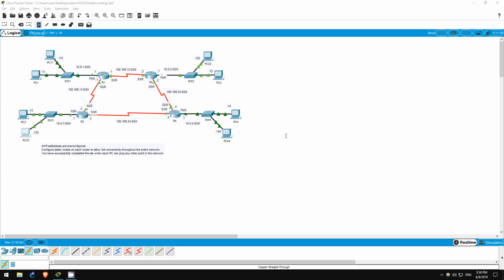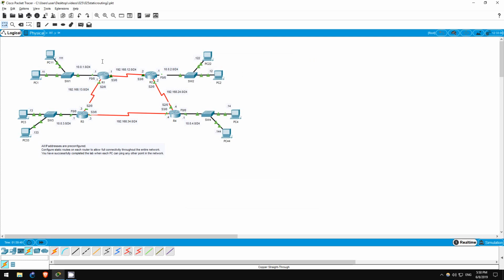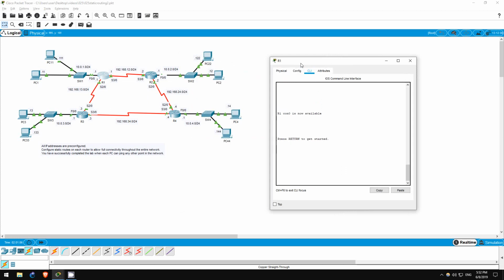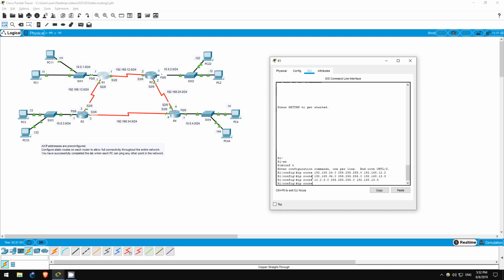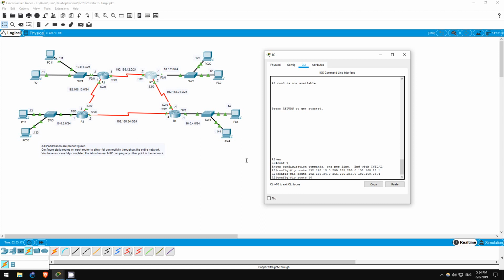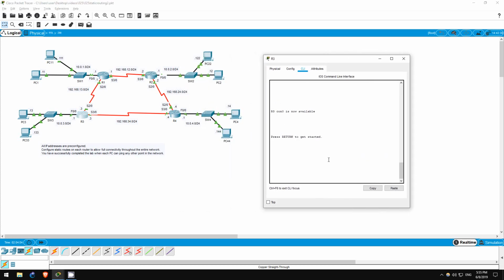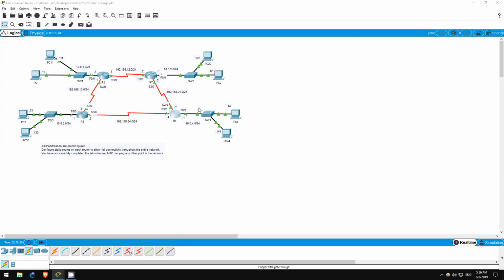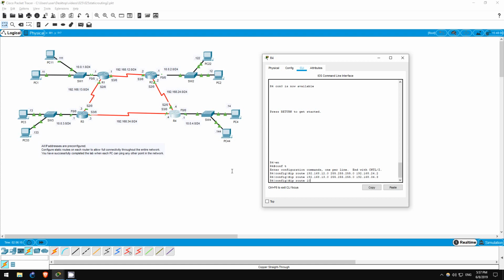FREE CCNA Lab 025: Static Routing (Part 2)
In this free CCNA/CCENT lab you will configure static routes on four routers.

Cryptocurrency Addresses

Bitcoin: bc1qxjpza7nx46e8a2rtz6vkcrvxx9mfjnufdrk0jv
Ethereum: 0x08B4325b1B99B05d850A3bfCd4A6620D770cfB64